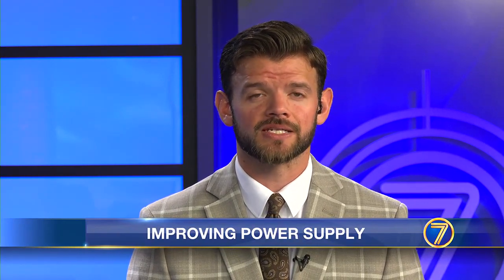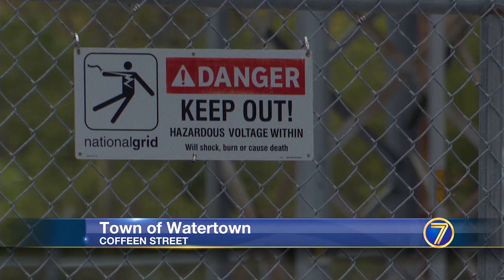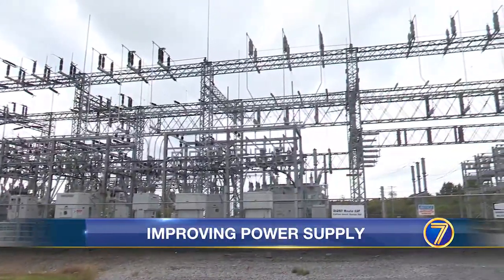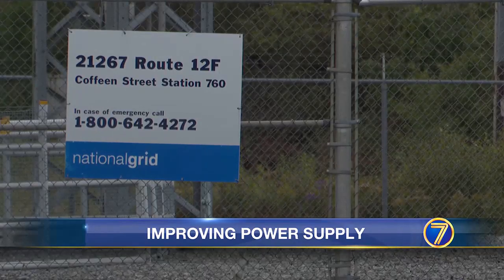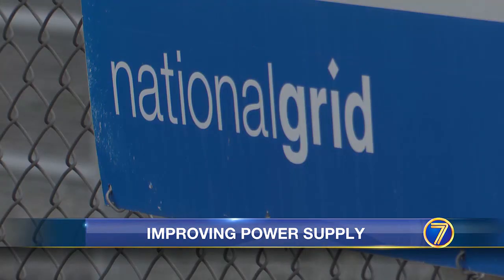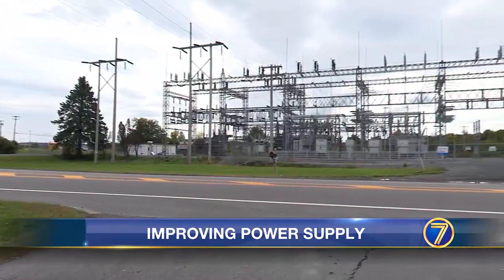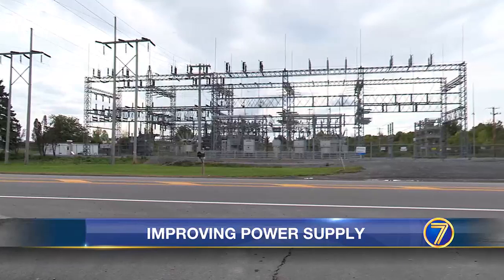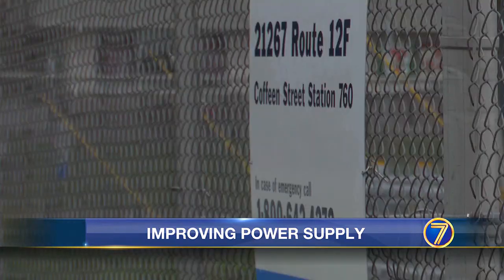National Grid looks to build new substation in town of Watertown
An upgrade is in the works for National Grid customers in the town of Watertown.